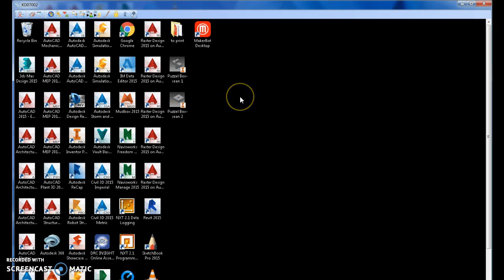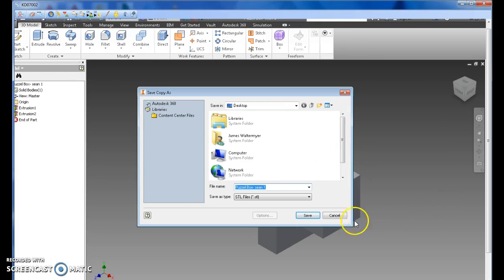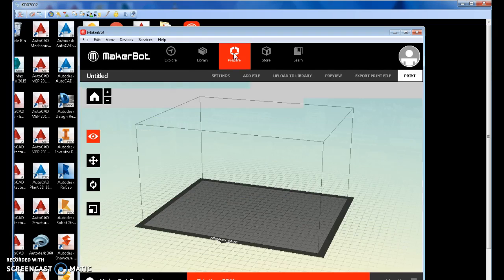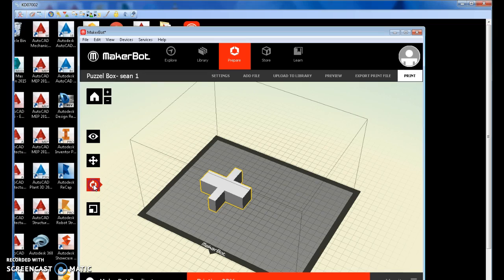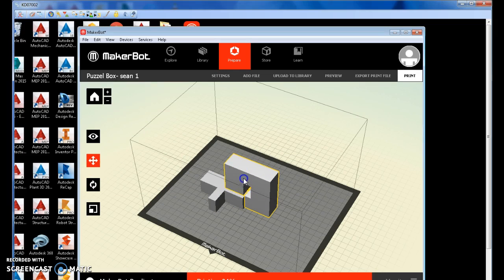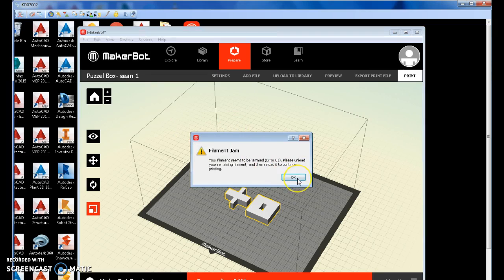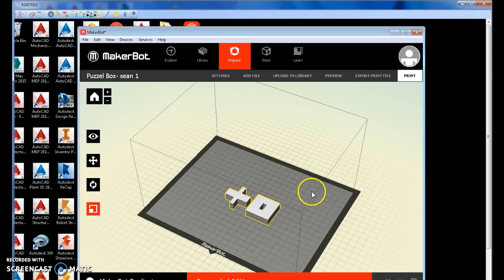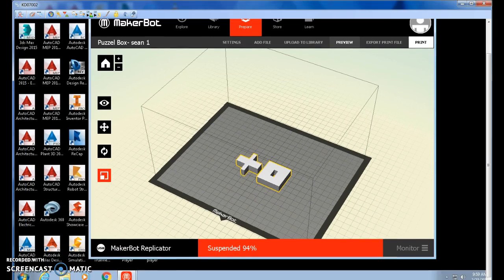convert to stl